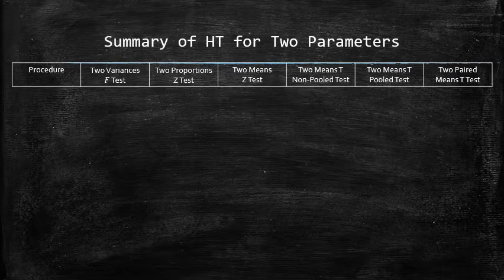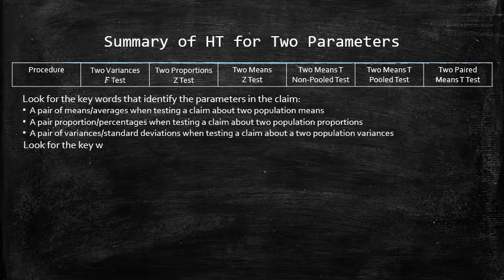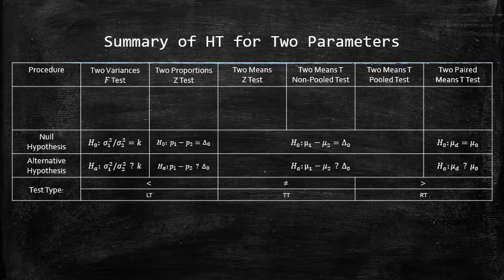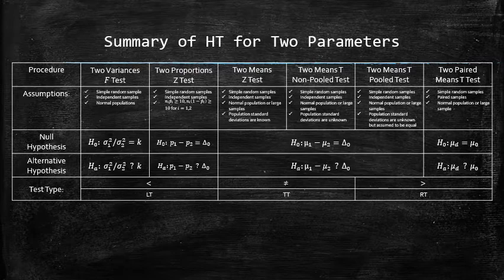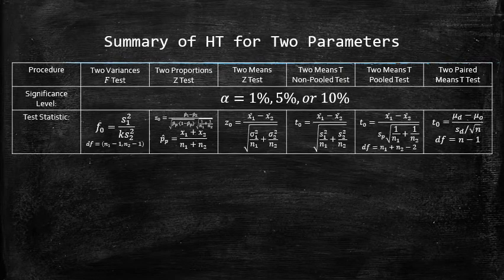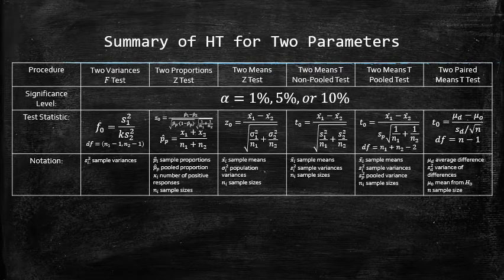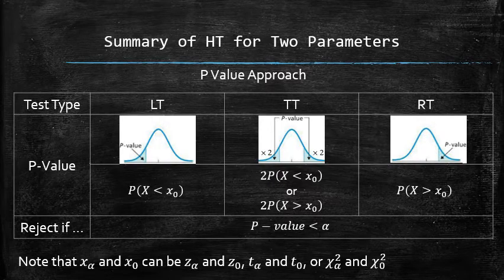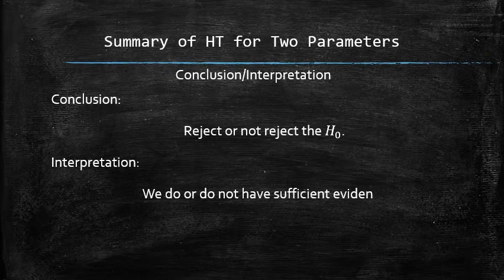The Summary of Hypothesis Testing for Two Parameters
In this video, I summarize all the procedures for testing statistical claims about two population parameters.